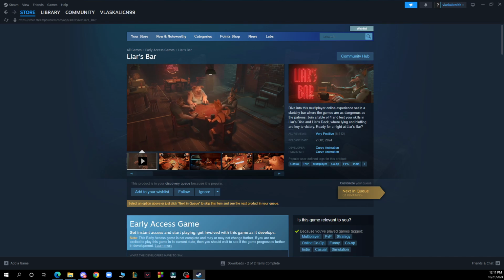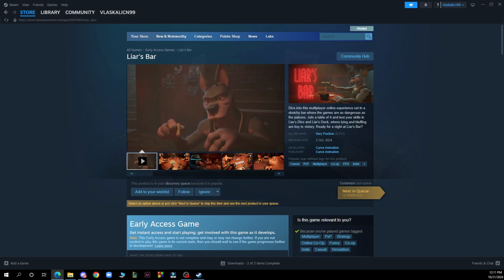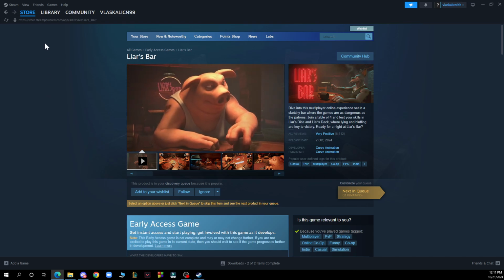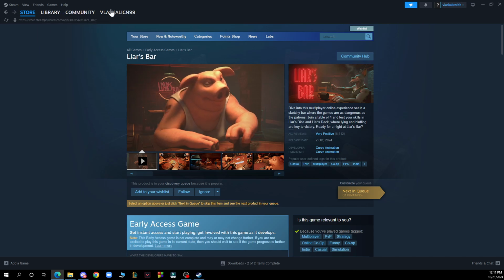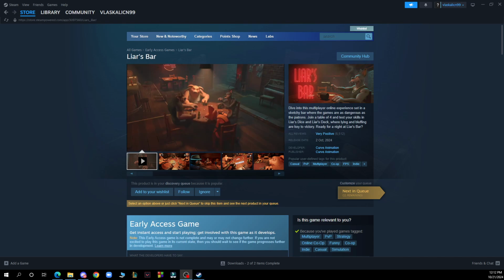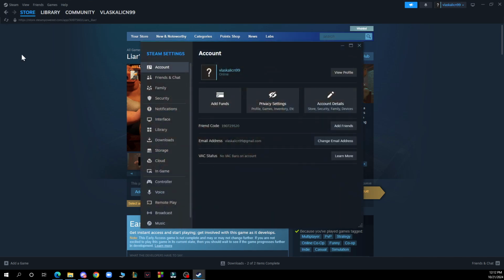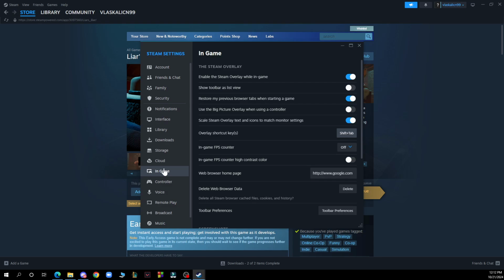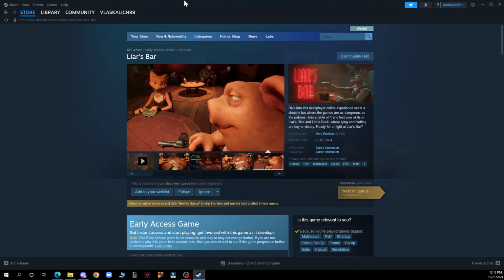How to Enable Steam Overlay (Easiest Way)​​​​​​​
In this video I will show you How to Enable Steam Overlay. It would be good if you watch the video until the end so that you don't miss important steps.